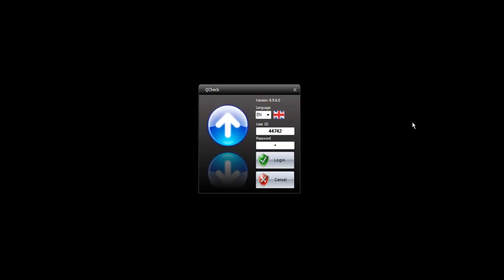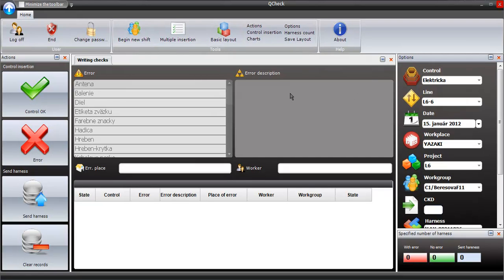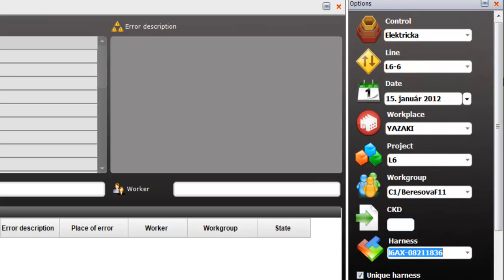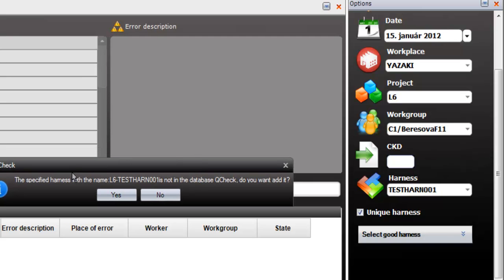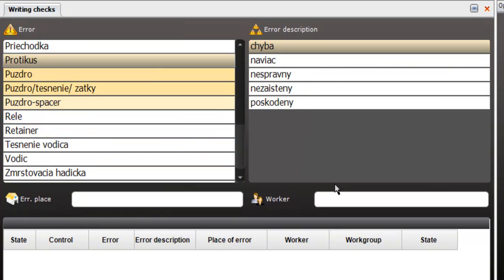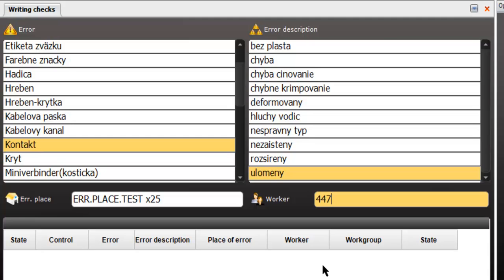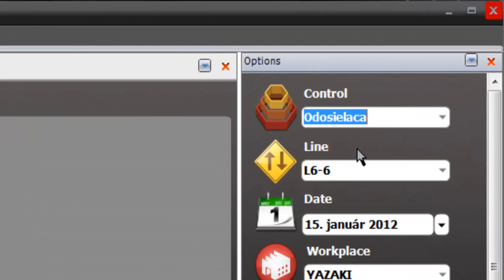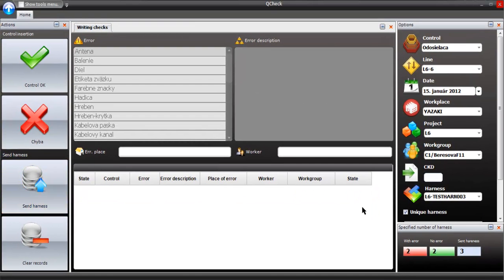QCheck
QCheck quick presentation